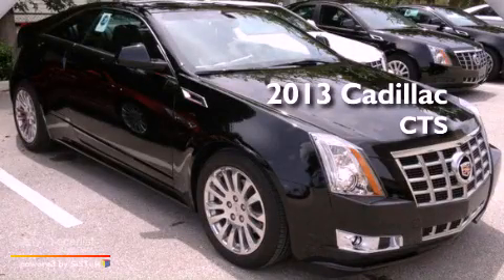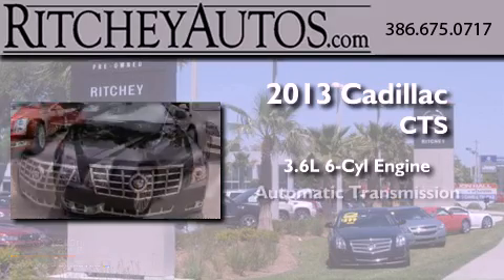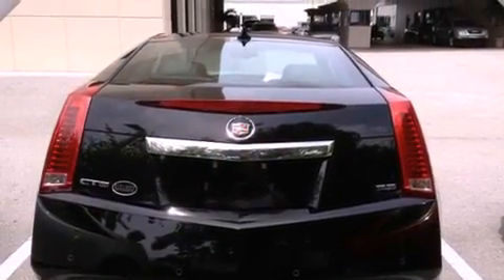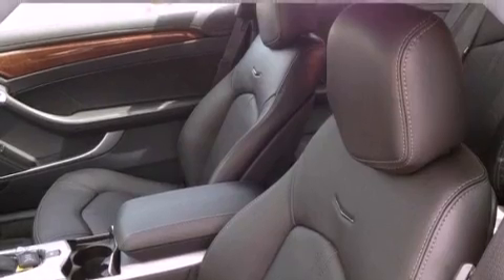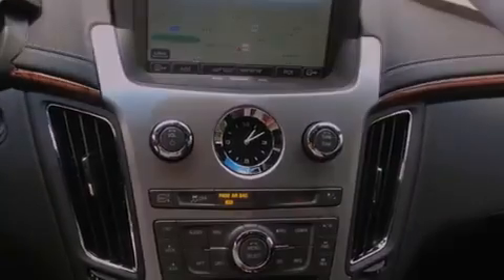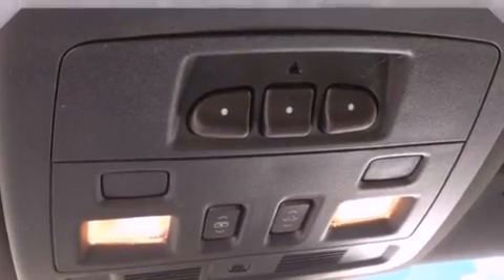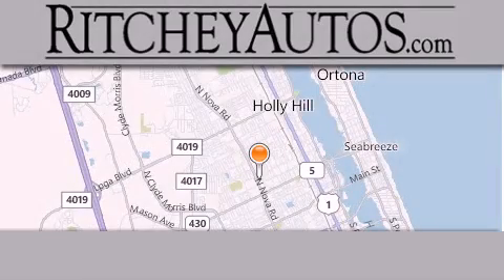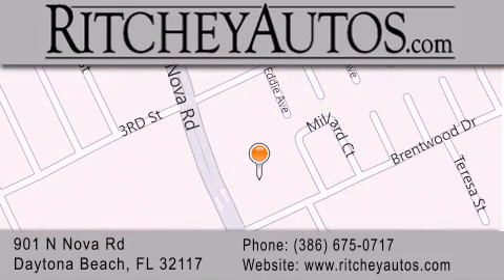2013 Cadillac CTS Daytona Beach FL 32117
Year : 2013
 Make : Cadillac
 Model : CTS
 Engine : 3.6L Variable Valve Timing V6 DI Direct Injection
 Trans . : Automatic
 Exterior : Black

 Interior : Other